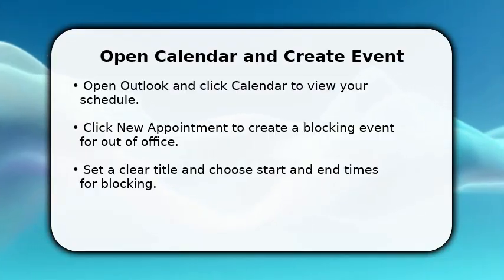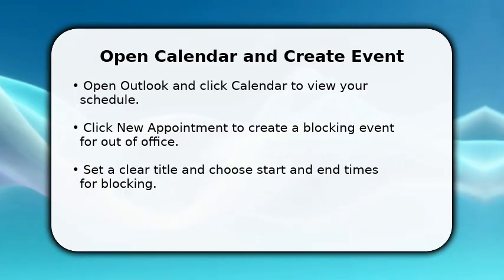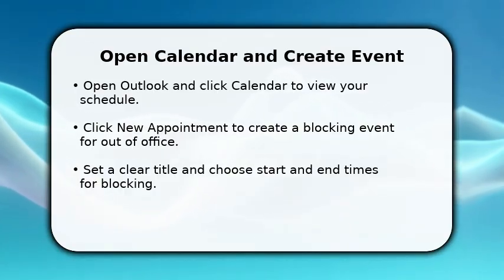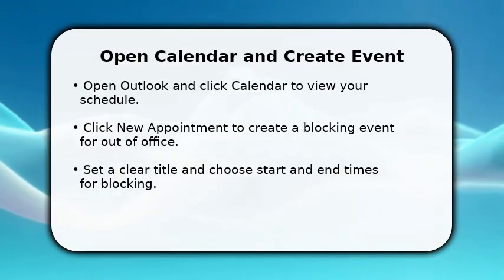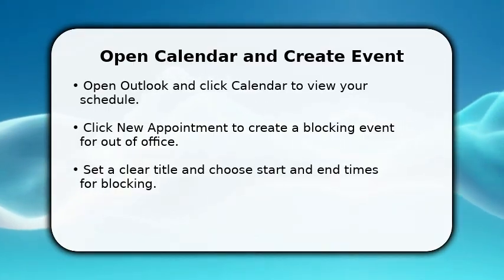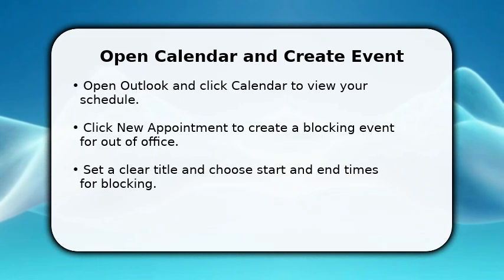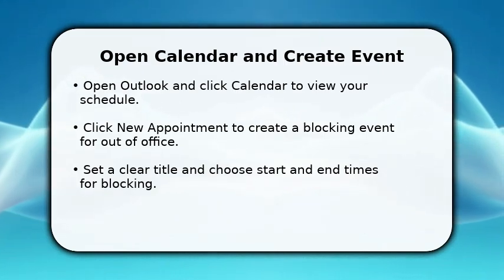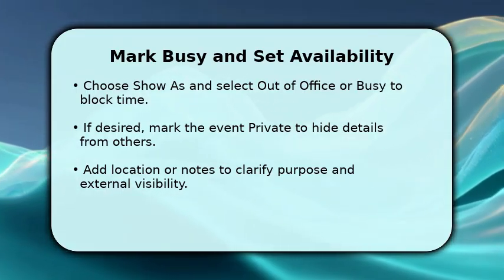How to Block Calendar in Outlook for Out of Office (easy Method)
How to Block Calendar in Outlook for Out of Office (easy Method) | 🔒 Surfshark VPN Deal — Stay private and secure. $1.99/mo + 3 Months Free ▸

Learn the simple steps to block unwanted calendar invites in Outlook with our easy tutorial. Quickly manage your schedule and avoid distractions.

block calendar, Outlook OOO, calendar blocking guide, manage out of office events, avoid meeting disruзуptions